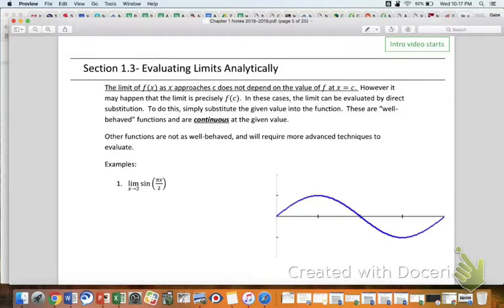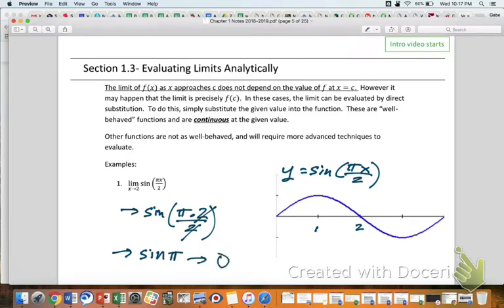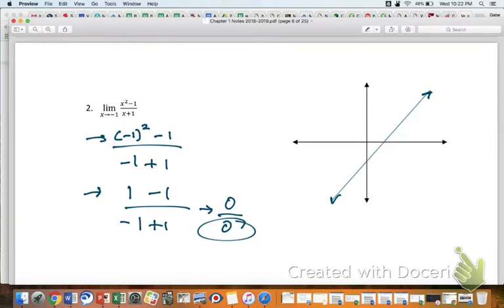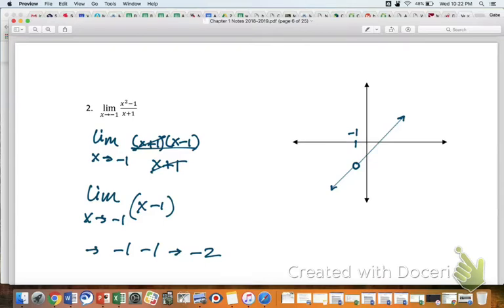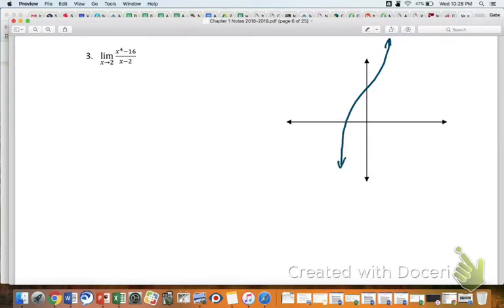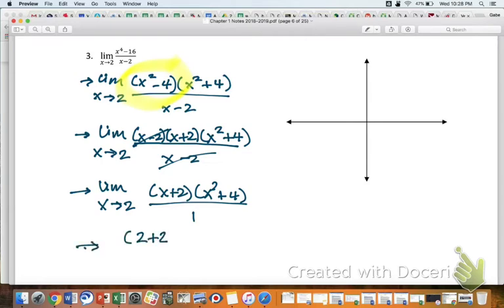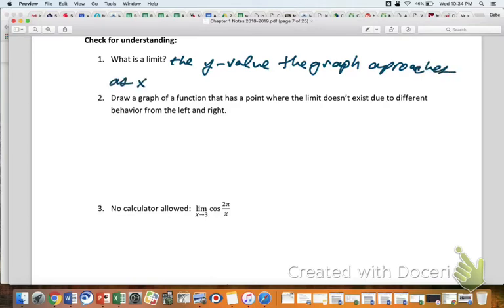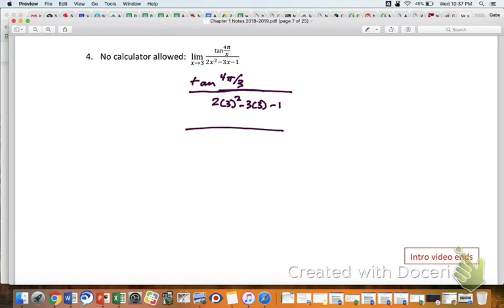July 18, 2018